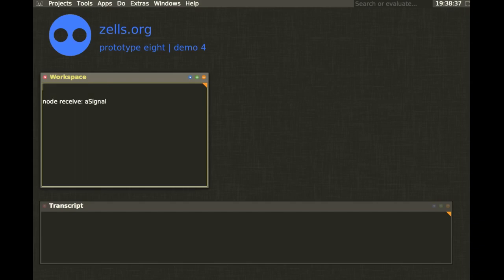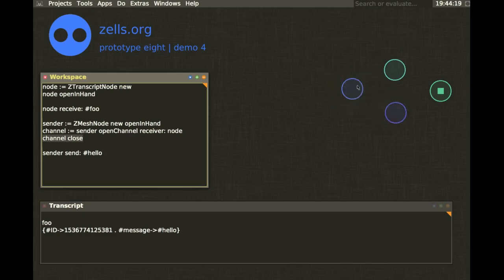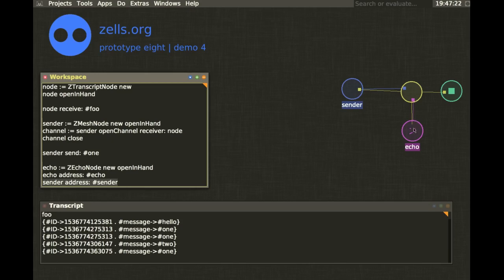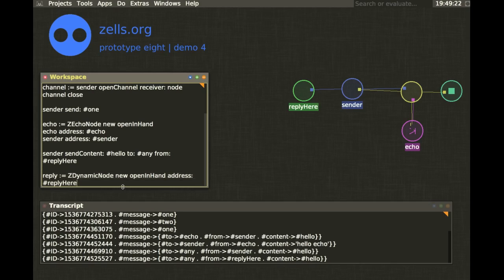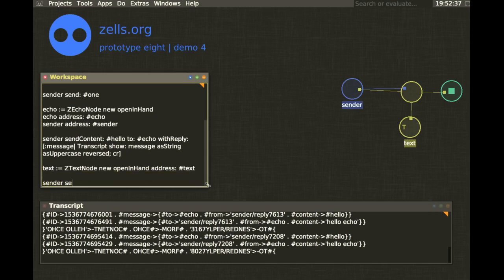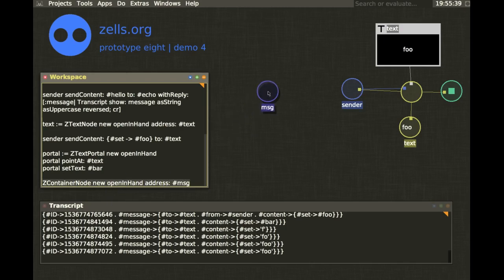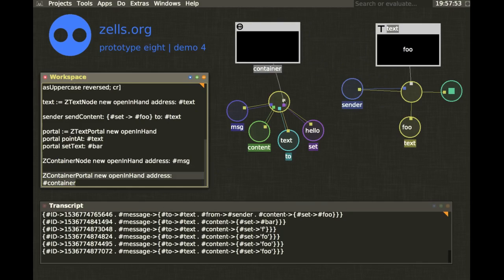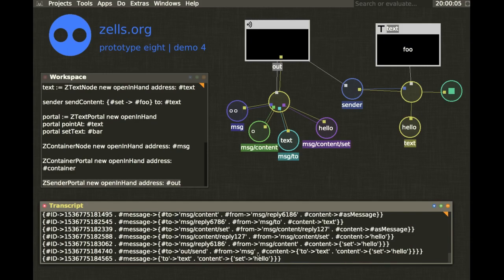zells - prototype eight - demo 4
The demo shows a revised computing model based on Nodes and Channels. For more information about this project go